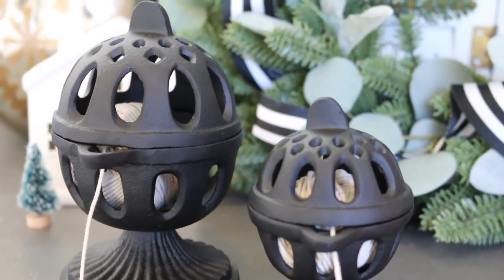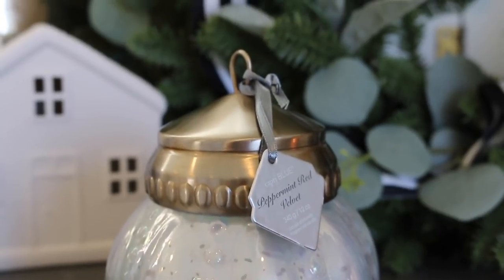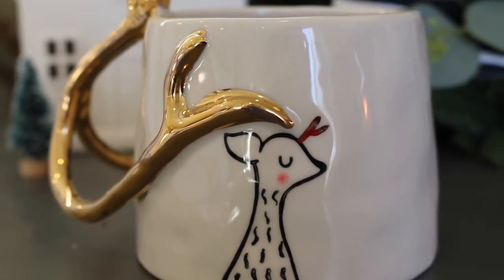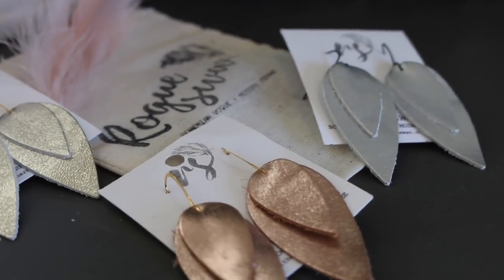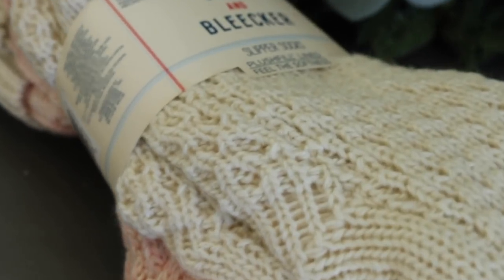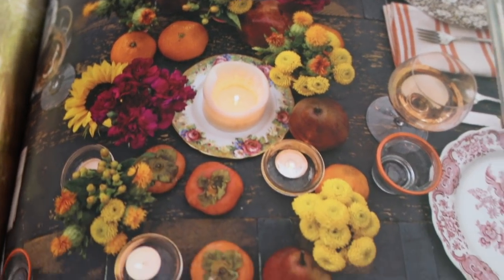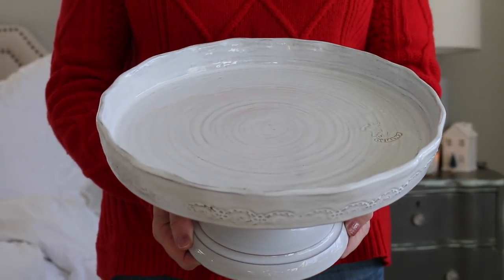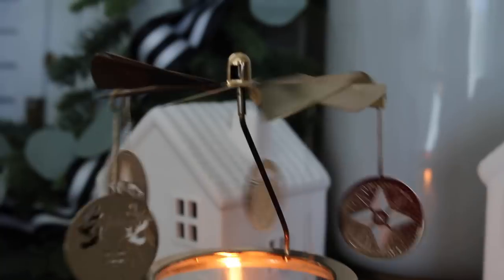Holiday Gift Guide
Hey Guys!  It's Nikki, thanks for stopping by my channel!  In today's video I'm sharing my 2018 Holiday Gift Guide!

Hearth and Hand Cast Metal Spool Stand

GiveU Led Melted Dripping Taper Candles with Timer

Anthropologie Tiled Martgot Mug:
(SOLD OUT link to other products in line)

Jane and Bleeker Slipper Socks:
In Store Purchase

Remodelista The Organized Home Book:

Forest Feast Gatherings Vegetarian Book: Book

Pacifica Gift Set:

EOS Lip Balm Set

(carousel sold out only available in gift set)

My Daughter's Channel:
This Little Chickadee